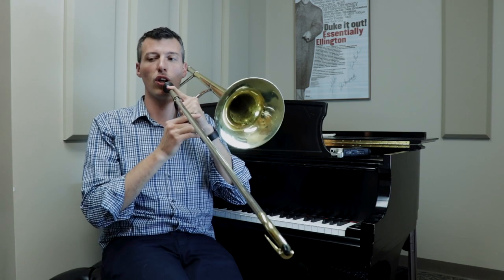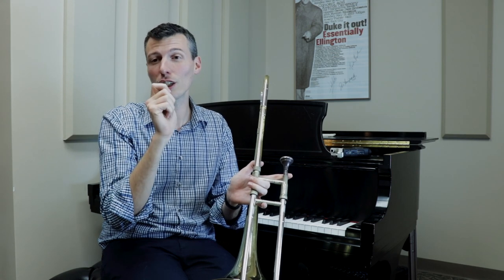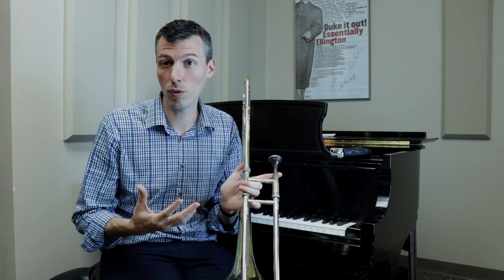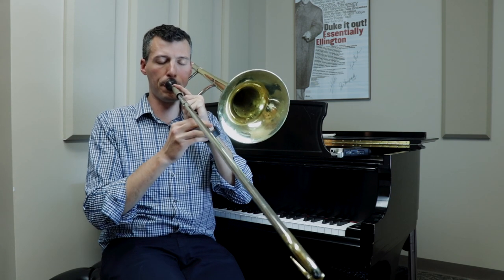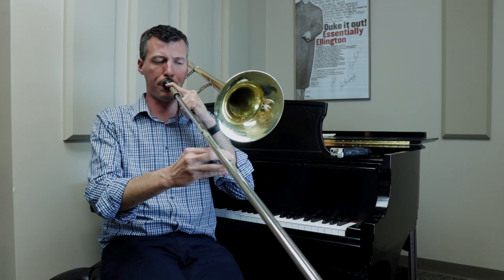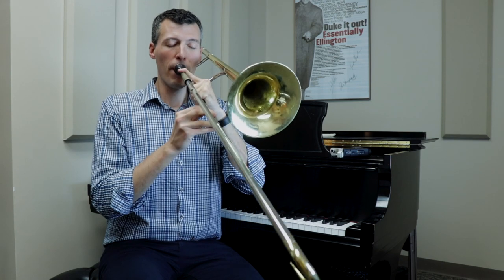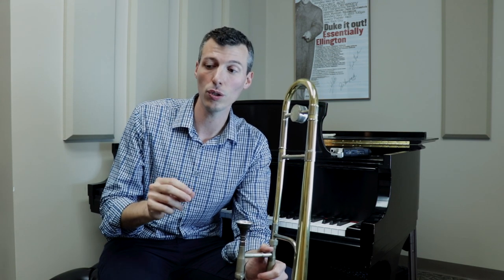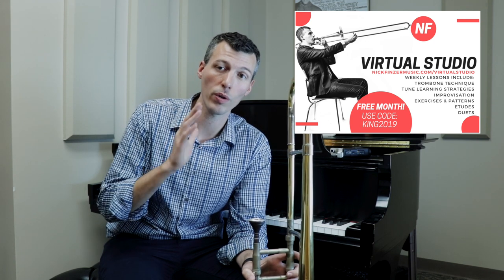Jazz Trombone Tonguing Exercise 3 (how to articulate on trombone)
Today we're delving into the mysterious realm of trombone articulation (tonguing) - if you don't have an exercise that incorporates a focus on articulation as part of your daily warm-up routing, might I suggest that you do so? This one might be suitable for you (and you can download the free PDF to get you started...)

Nick’s duet project with some of New York City’s best jazz artists: “Dynamic Duos”